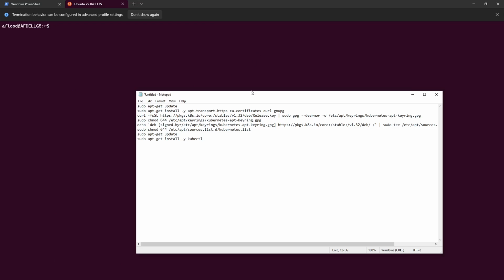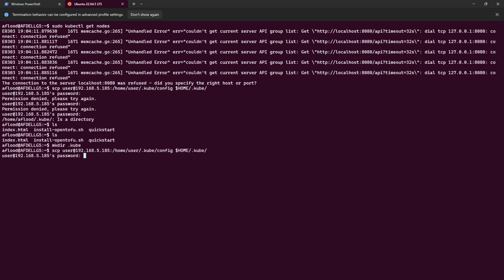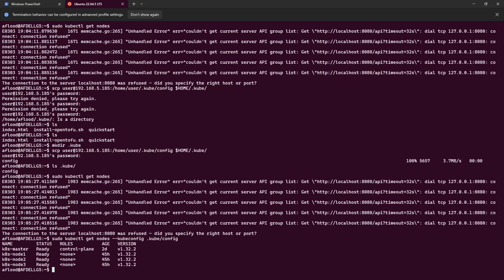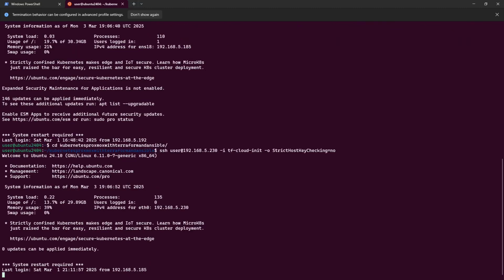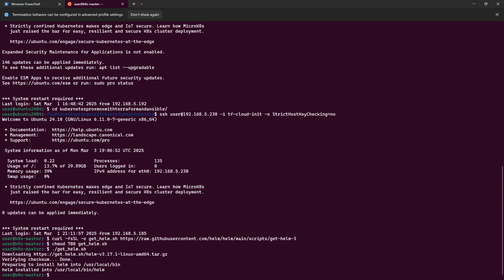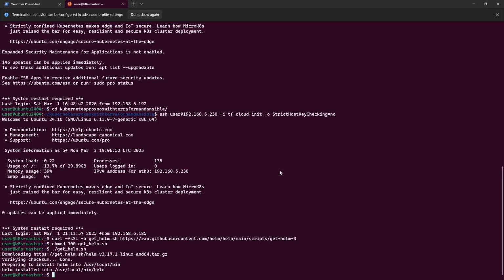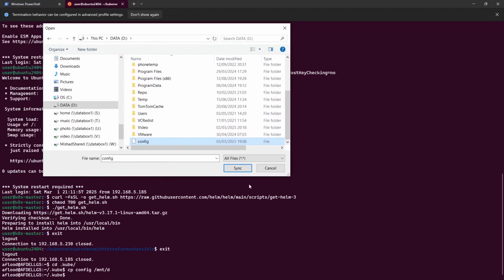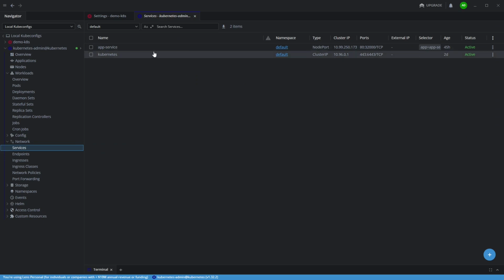Top Tips for Kubernetes on Proxmox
Kubernetes on Proxmox - Bonus Video

Top Tips and other bits that didn't fit the original video for this to make sense.
A better explanation of NodePort.
Setting up WSL to use Kubectl to connect directly to Kubernetes.
Installing Helm.
Using Lens with Kubernetes

Chapters:

00:00 Intro and Overview
00:29 More info on NodePort
00:48 Using WSL to connect to the Kubernetes cluster (with troubleshooting)
02:47 Installing Helm
04:02 Adding a Kubernetes Cluster to Lens
05:35 Exploring the Kubernetes Cluster usinq Lens
06:41Outro

The Terraform and Ansible resource files, together with join-nodes.sh script and NodePort test, can be found